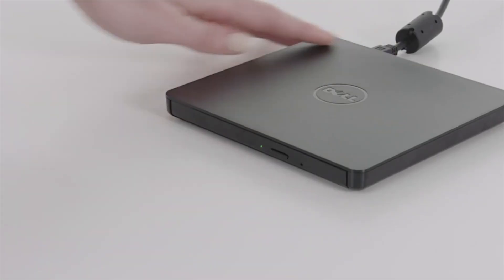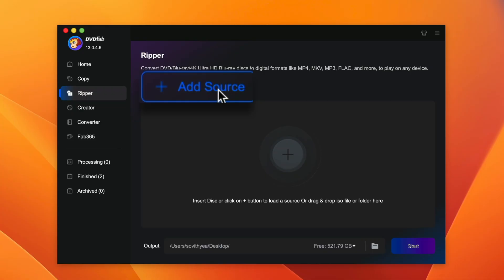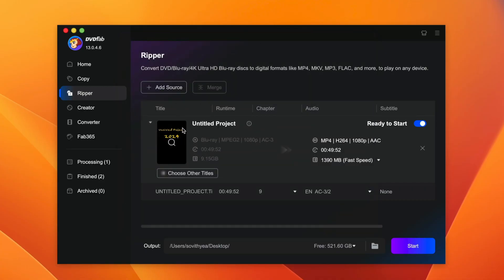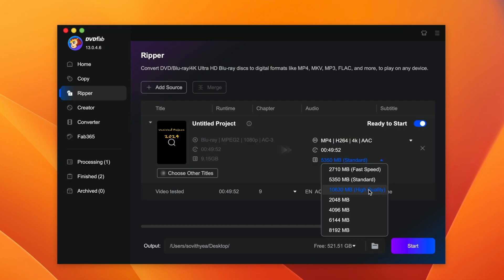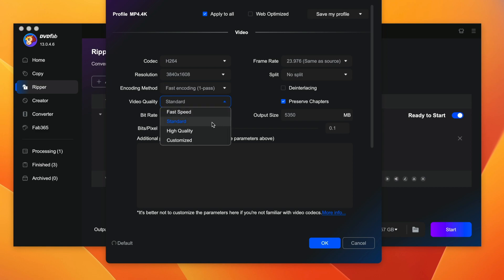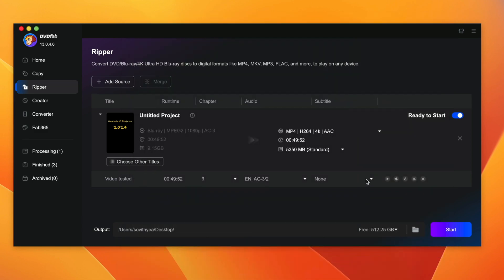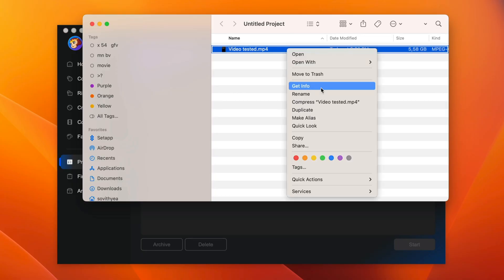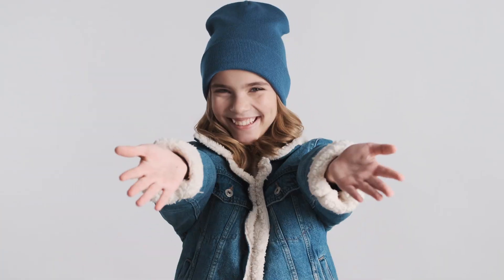How to Rip Blu-ray Discs without Losing Quality | DVDFab Blu-ray Ripper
In this video, I will guide you through the simple process of ripping Blu-ray discs on Mac and Windows using DVDFab Blu-ray Ripper. This tutorial provides a clear method to convert your Blu-rays to digital files for playback on various devices.

Why is DVDFab Blu-ray Ripper one of the best tools to rip Blu-ray discs：
* It handles even the most challenging copy-protection with ease
* It offers powerful GPU-accelerated ripping speed
* It includes advanced video and audio settings for customization
* Allows you to trim, add subtitles, and apply effects to your videos before ripping

This video is for educational and informational purposes only. It is intended to show how to create personal backups of media you physically own. Please support the filmmakers by purchasing your movies and content.